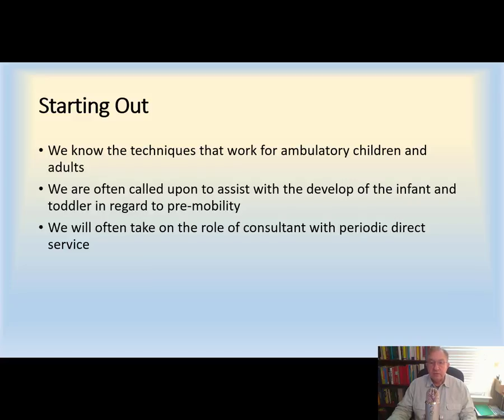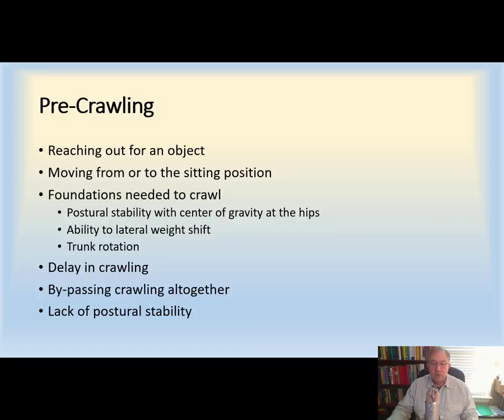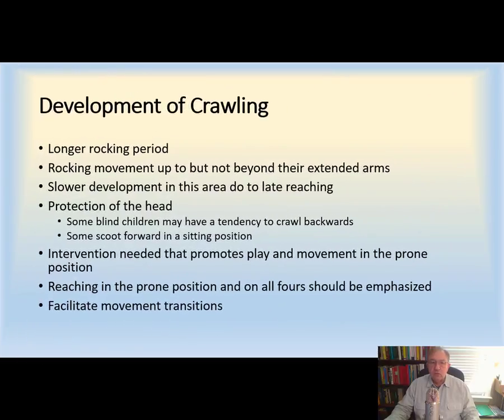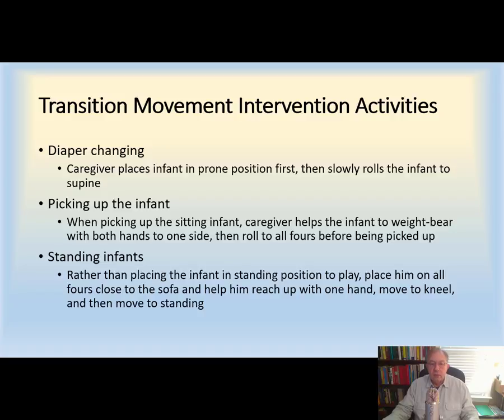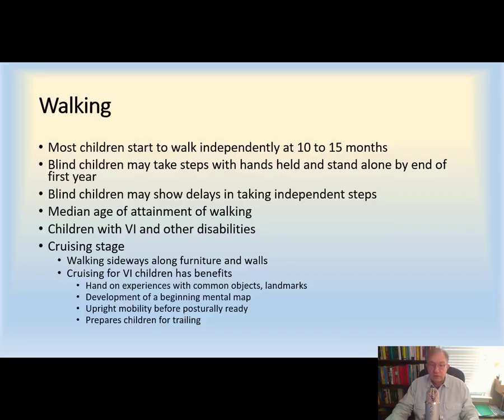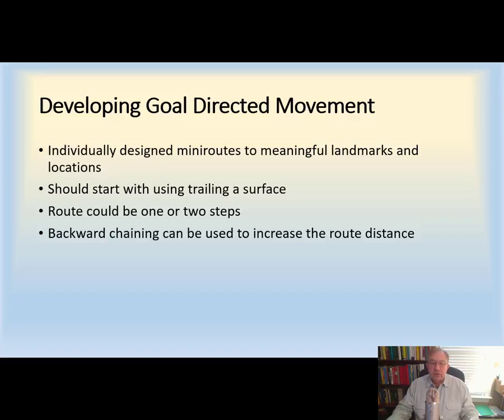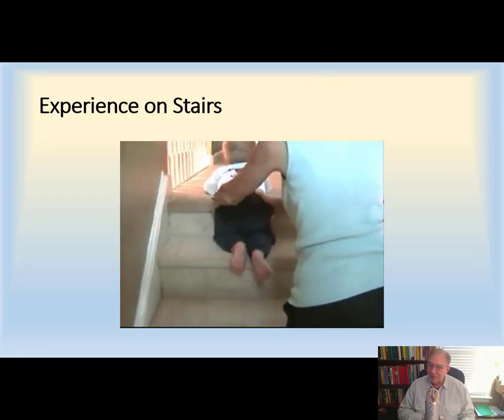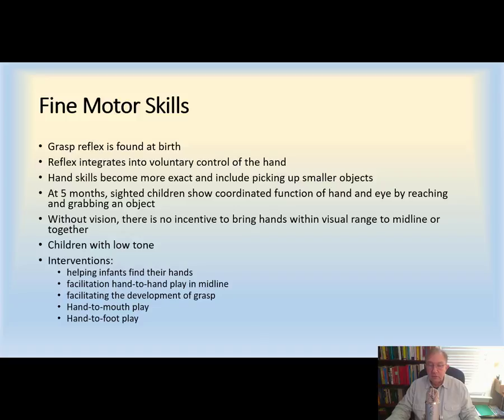Infant Milestones_wiener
Milestone development for blind infants